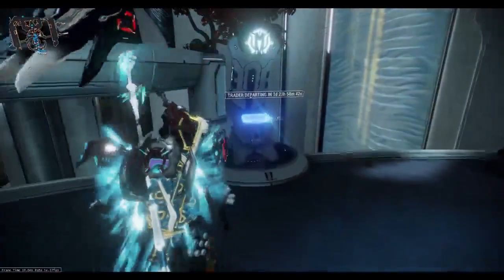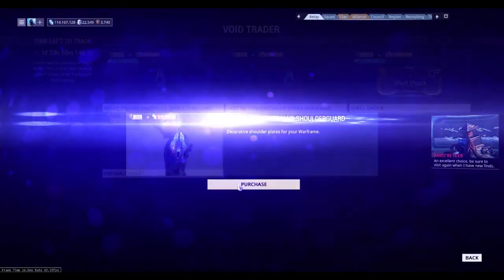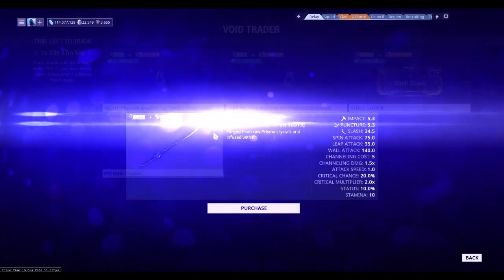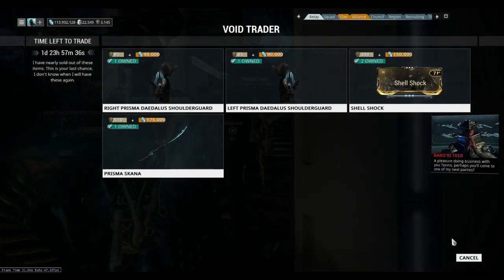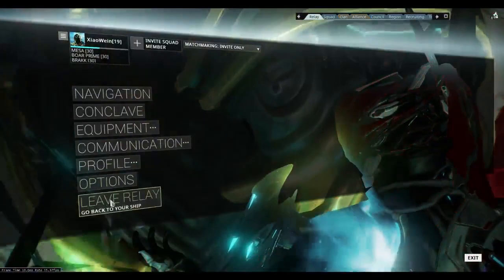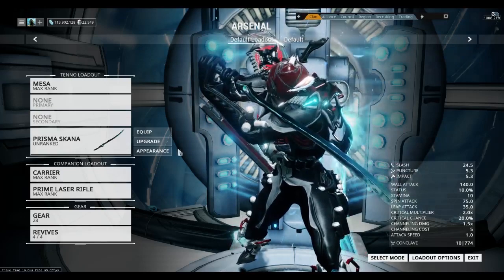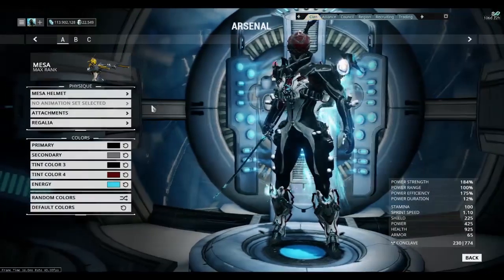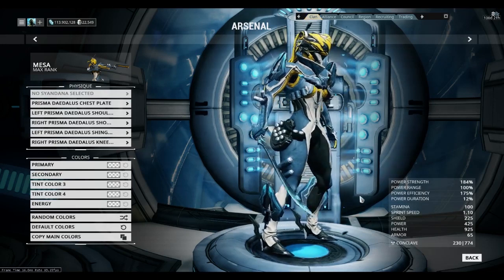Warframe - Prisma Skana, Prisma Daedalus shoulder & shell shock!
Im gonna show you guys Where to get Prisma Skana, Prisma Daedalus shoulder & shell shock!

XiaoWein

**Music Credits**